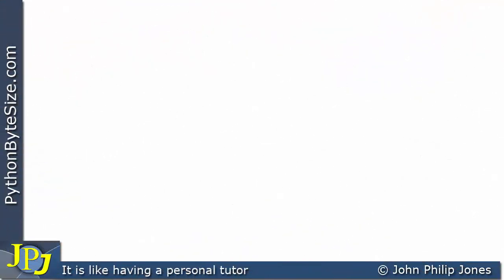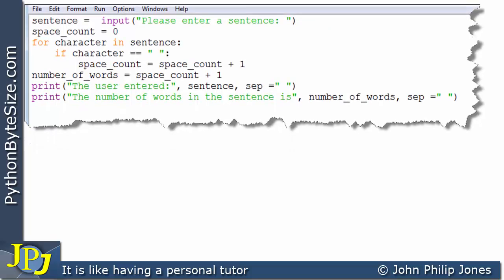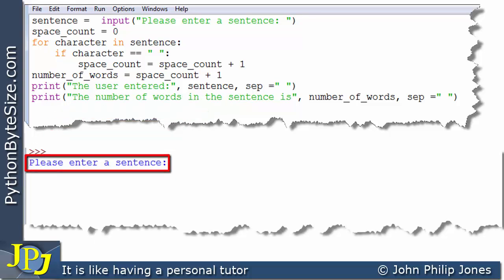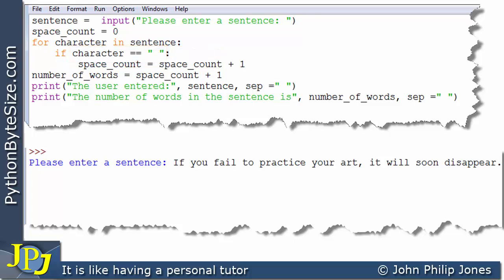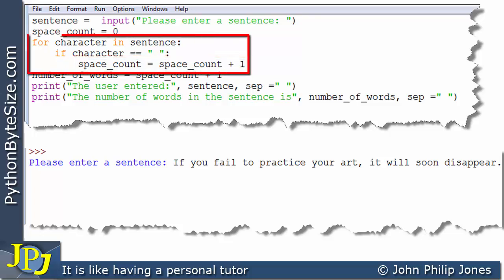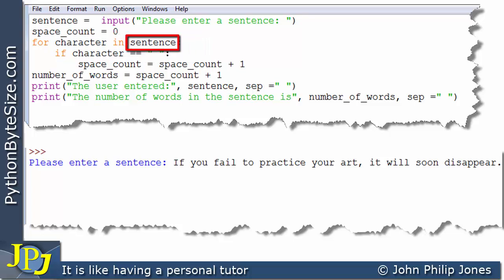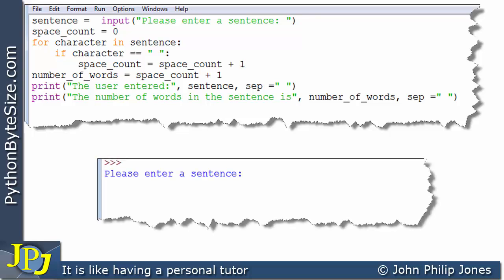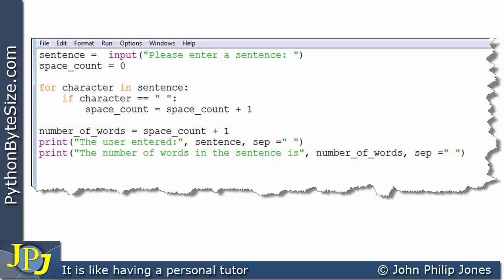Counting words in a simple sentence (Python string)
Shows a simple but not comprehensive way of counting words in a Python string and at the same time shows an example of nested program constructs. Please note that the technique shown here is not the best way to perform this task. However, it should be useful for demonstrating nested structures and also give practice at manipulating strings.